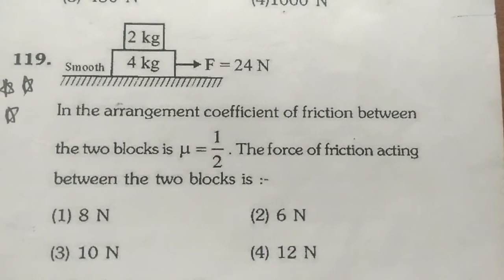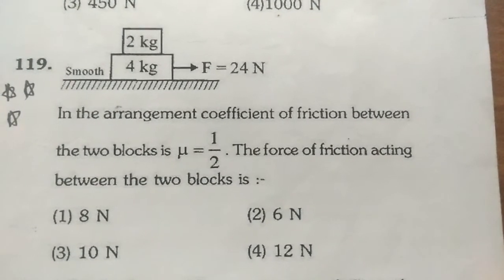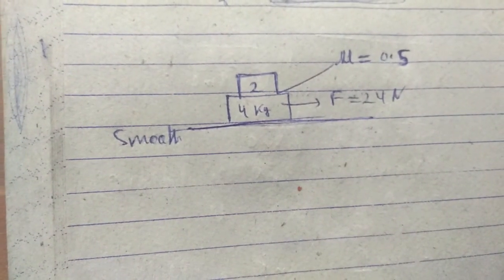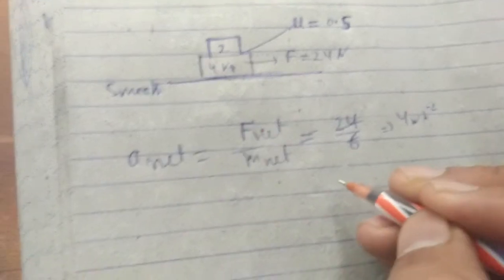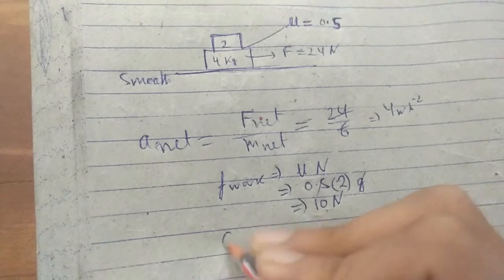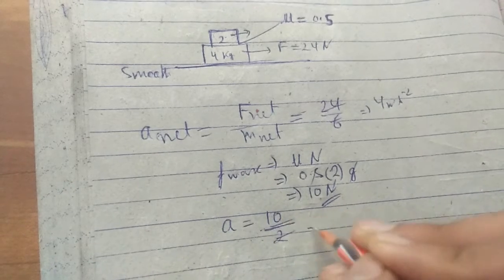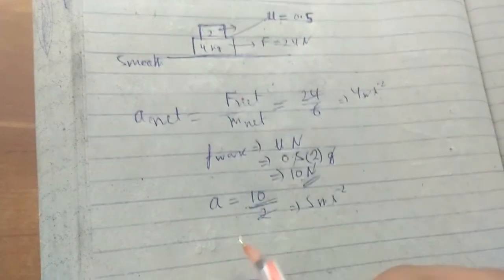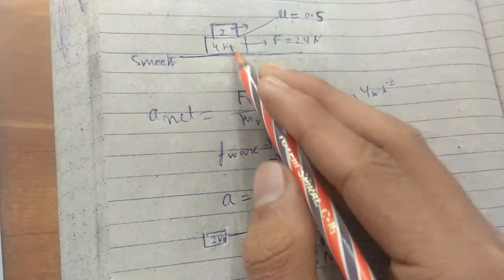Friction problem DC pandey || In arrangement coefficient of friction between two blocks is 1/2......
Friction force problem